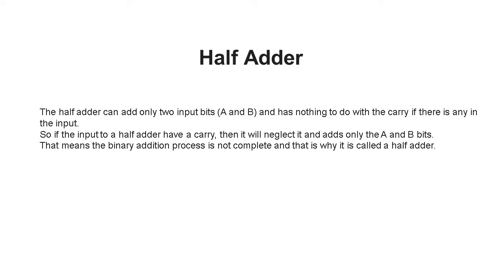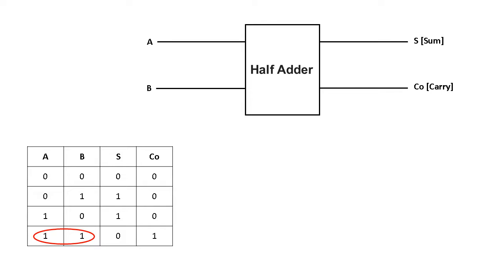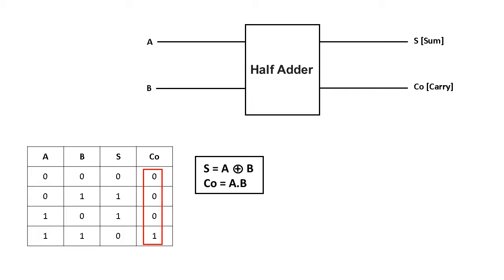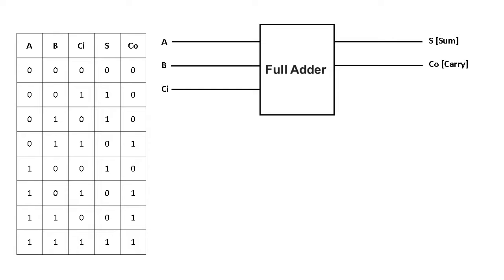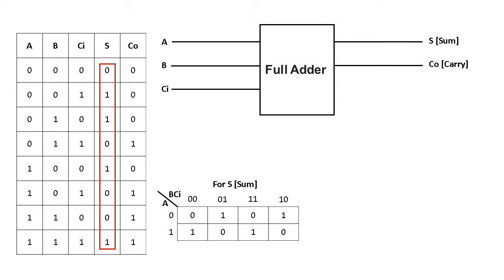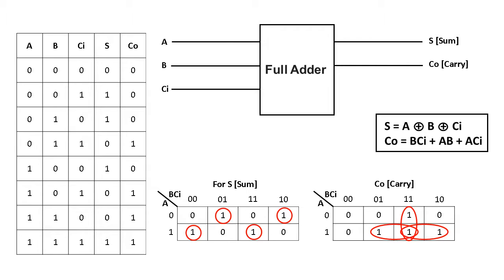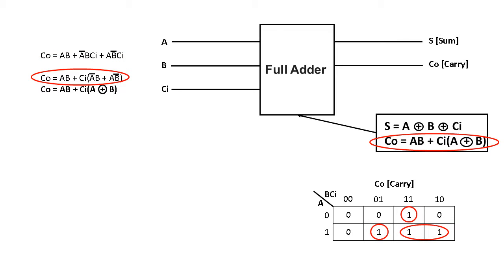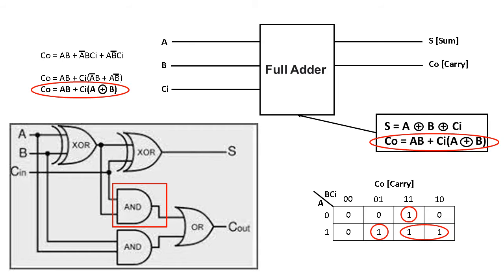[Half Adder Circuit Diagram] [Full Adder Circuit Truth Table] [IGNOU MCS-012 Notes MCS 012 Syllabus]